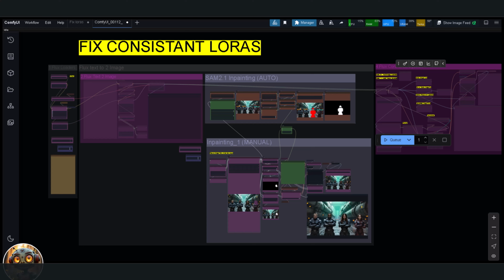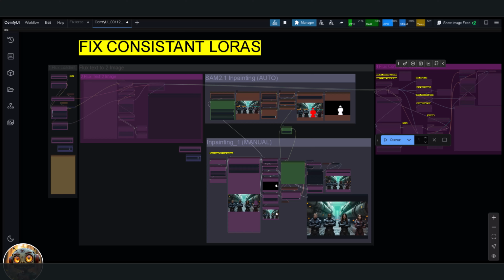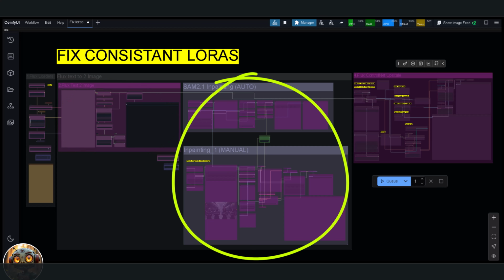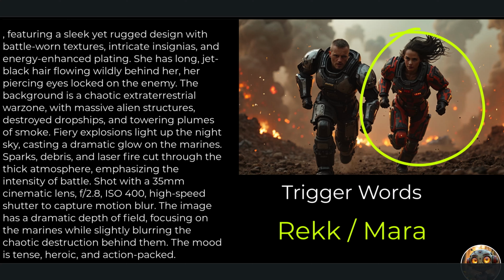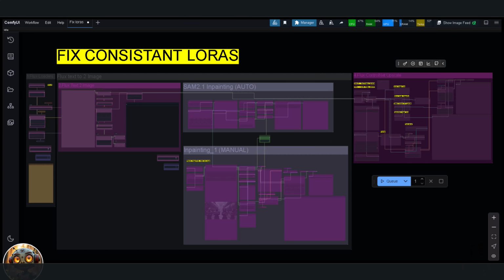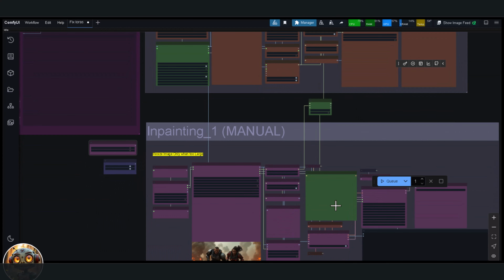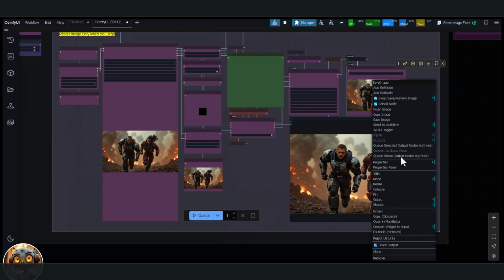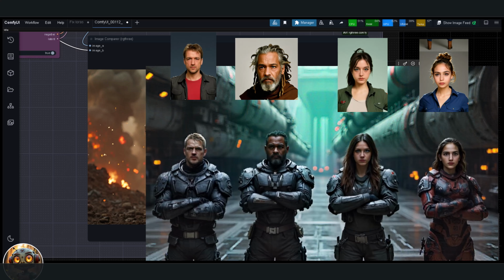LORA Problems? Try THIS Instead for Multiple Consistent Characters in 1 image: ComfyUI Quick Tip -1.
Struggling with AI character consistency? This inpainting trick might be the answer!

Florence model and Segment models download automatically.